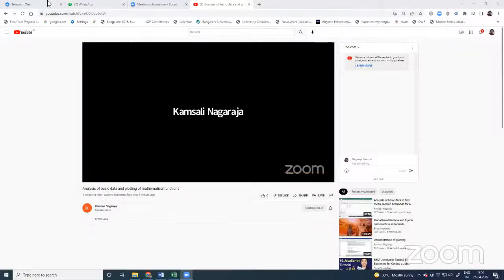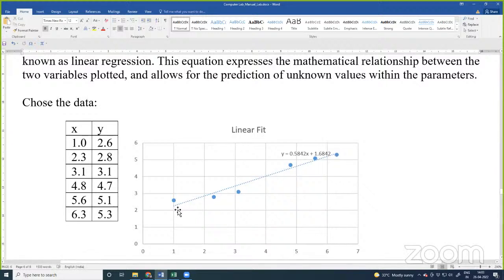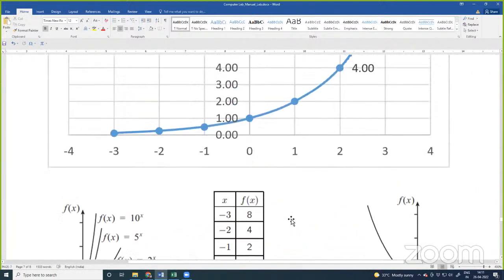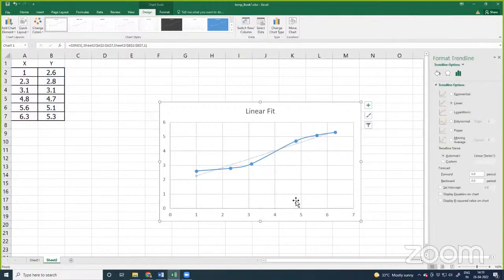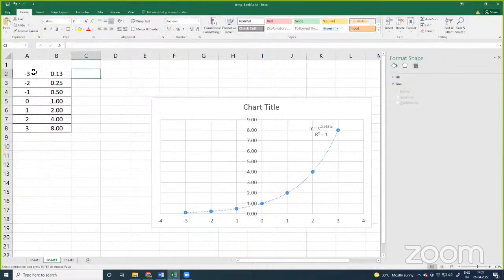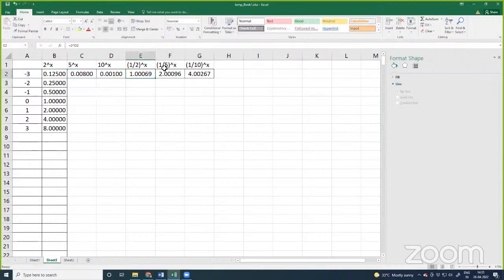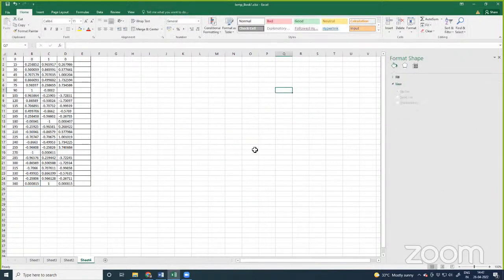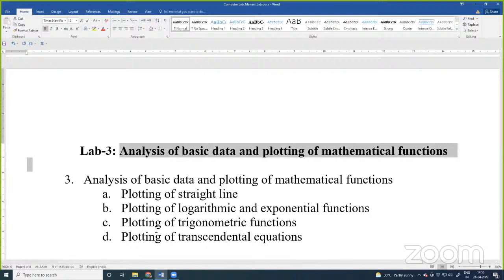Analysis of basic data and plotting of mathematical functions